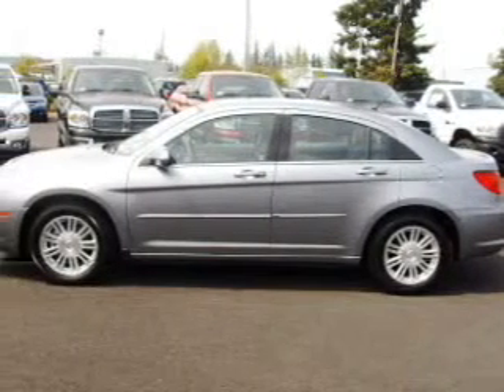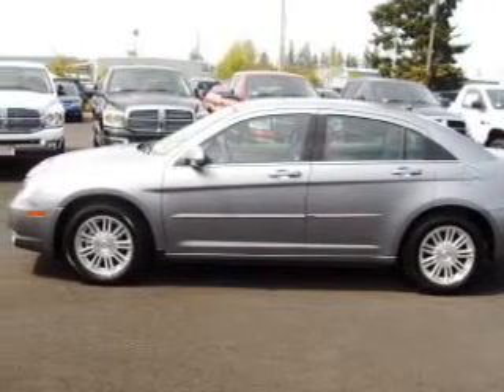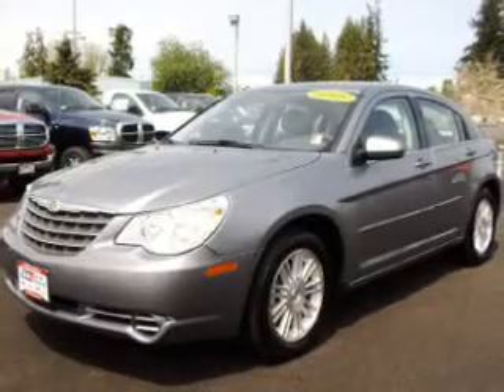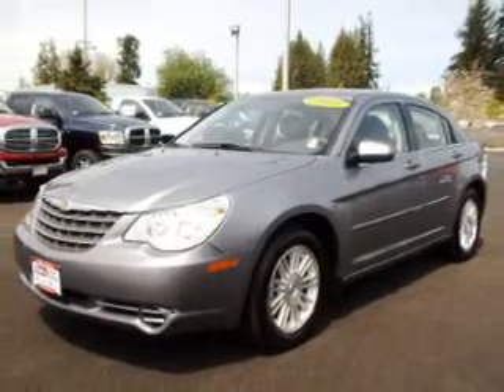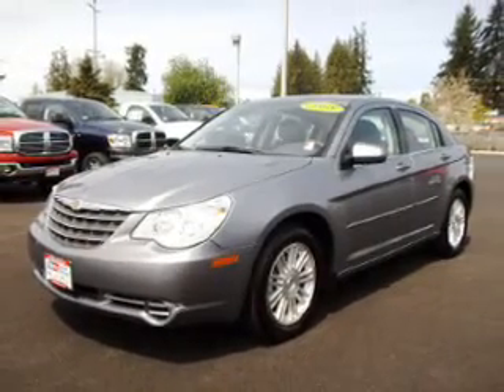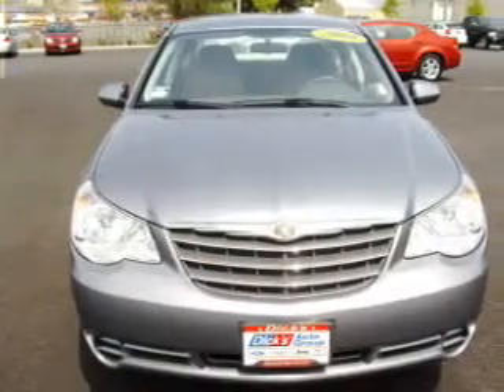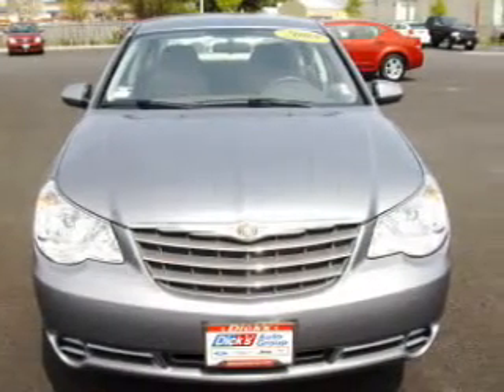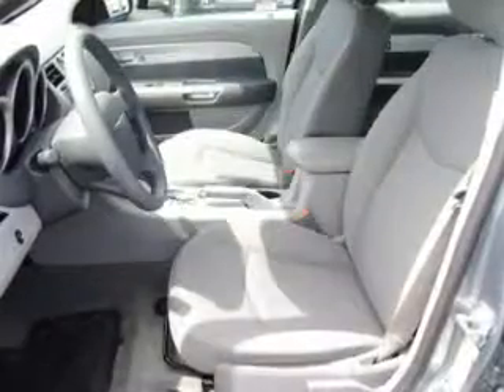2008 Chrysler Sebring - Hillsboro OR